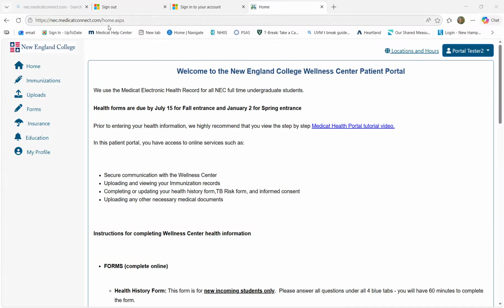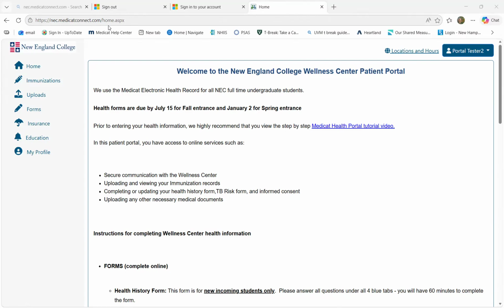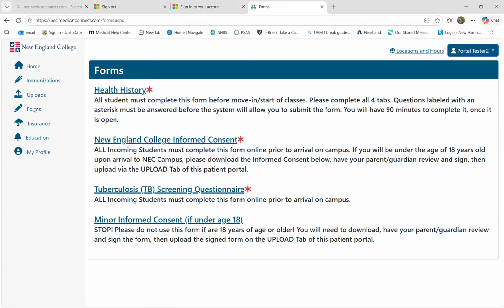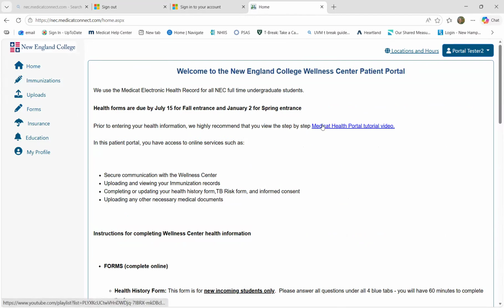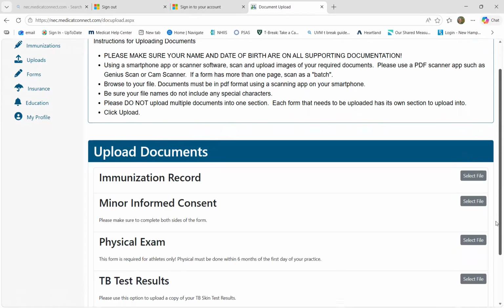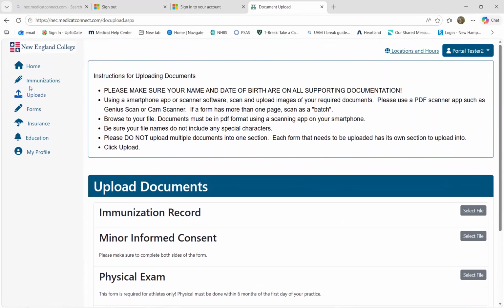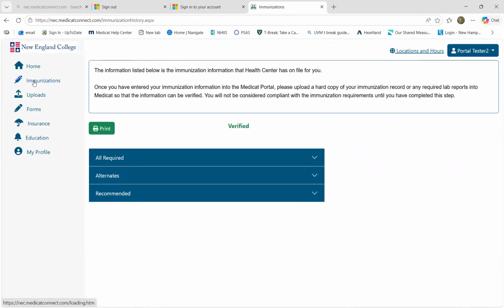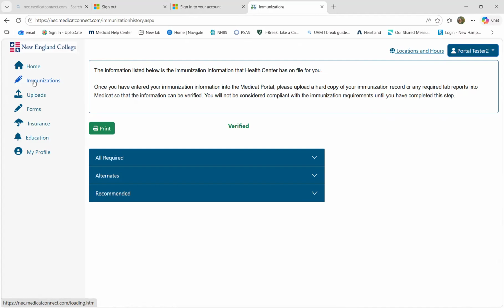How to Use the Medicat Portal | New England College Student Instructions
Learn how to access and navigate the Medicat Portal at New England College.

In this tutorial, we'll walk you through the portal, show you where to submit required health documents, and help you complete the necessary steps before arriving on campus.